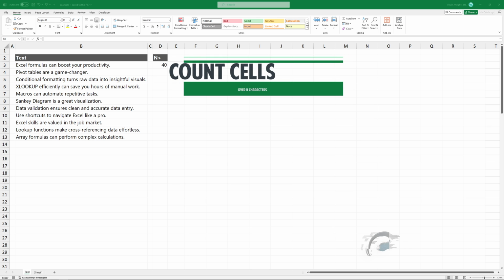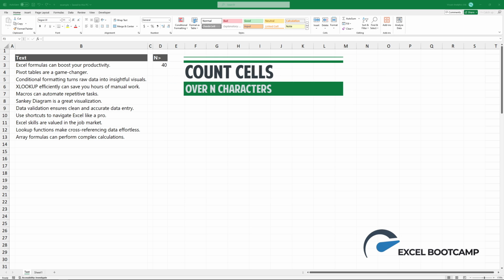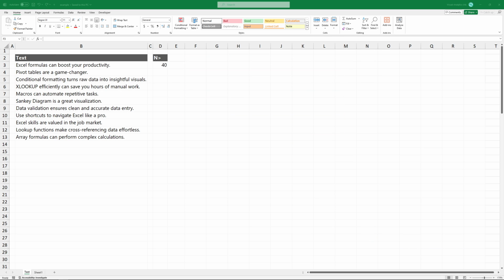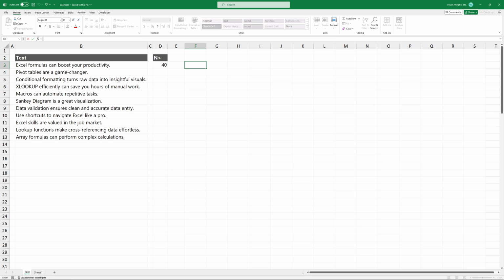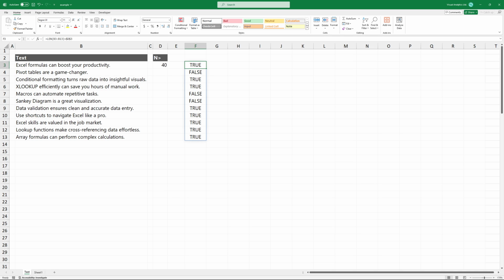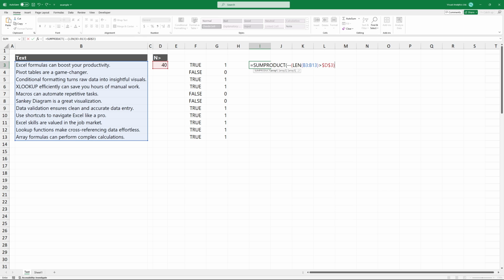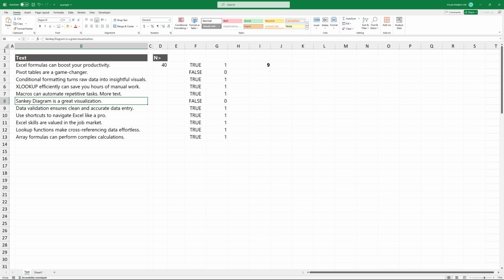How to Count Cells Over n Characters in Excel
In this tutorial, we focus on a specific task in Excel: how to count cells over N characters.

Chapters:
00:00 Intro
00:10 How to count cells over N characters in Excel?

We cover various methods to achieve this, starting with basic Excel functions like COUNTIF and LEN, and progressing to more advanced formulas using SUMPRODUCT. By the end of this tutorial, you'll have the knowledge to efficiently count cells exceeding a specified character count. This technique is especially useful when working with large data sets or filtering lengthy text entries, enhancing your productivity.